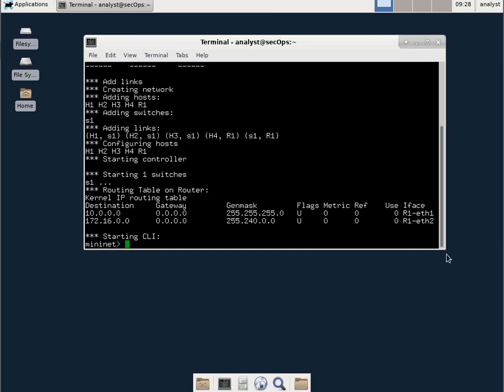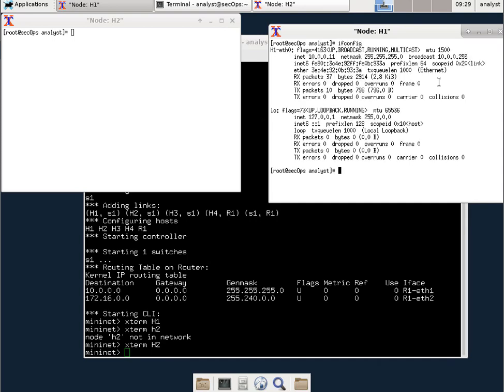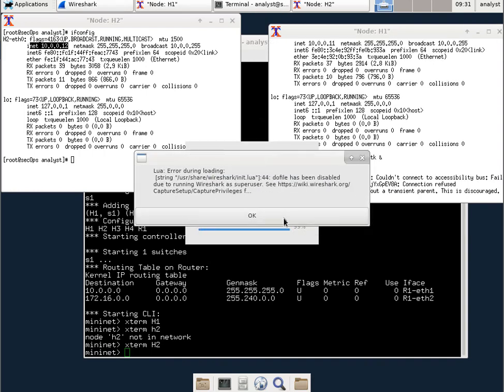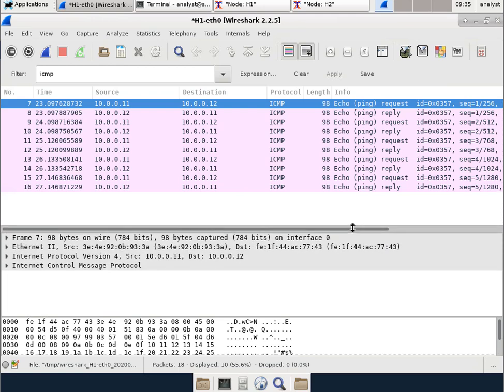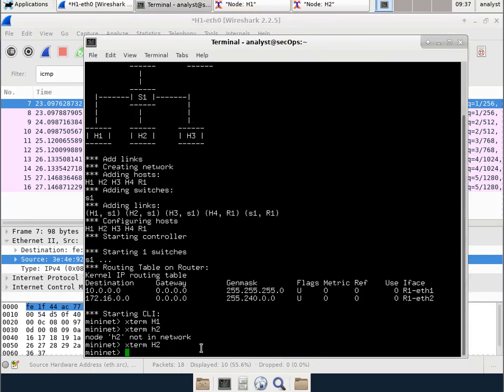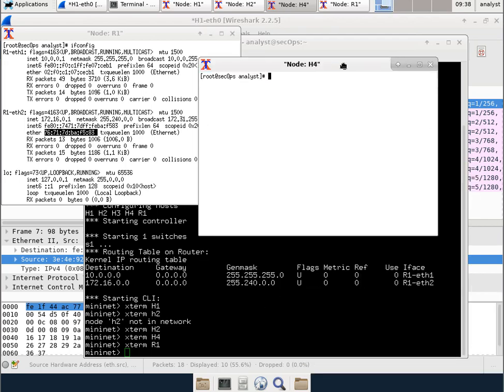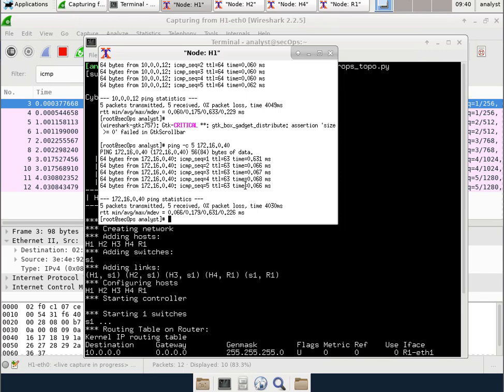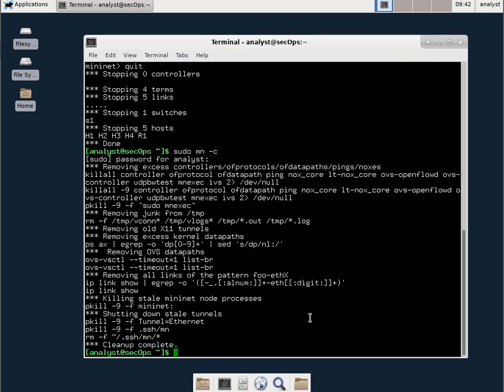Intro to Wireshark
Getting familiar with Wireshark